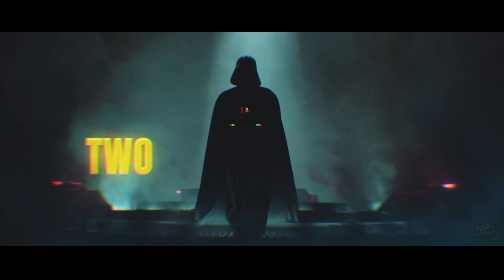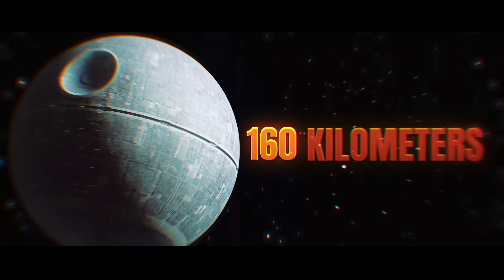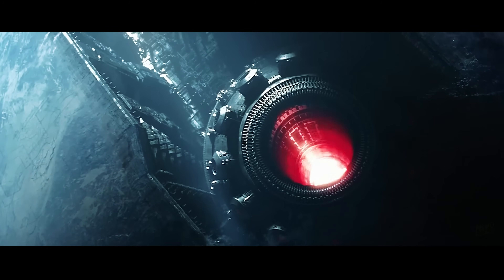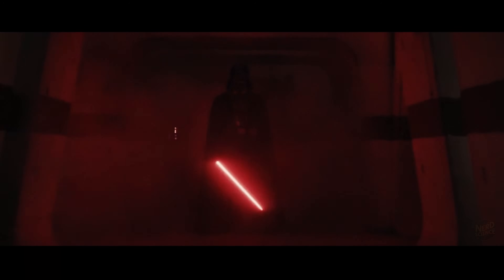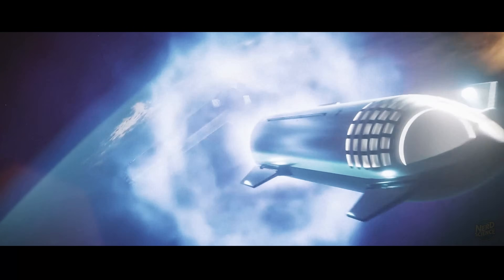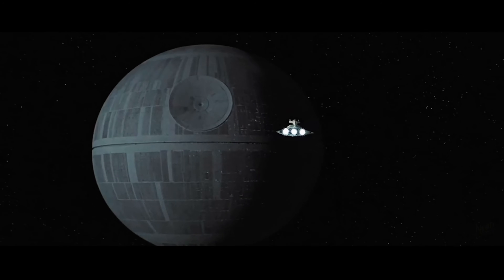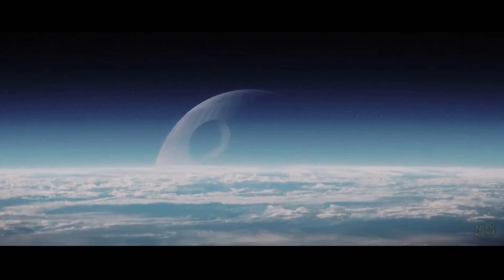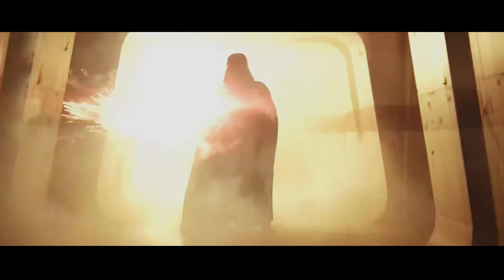STAR WARS: Is a Real-Life Death Star Even Possible?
What would really happen if Elon Musk tried to build the Death Star? 🚀🌌 In this Star Wars Explained-style breakdown, we dive into the science behind the Empire’s most terrifying weapon — and test whether SpaceX, Starship, or any real-world megastructure project could ever come close.

We’ll uncover how kyber crystals supposedly powered the Death Star’s planet-killing beam, why the Empire’s design both amazed and failed from an engineering standpoint, and how real physics exposes the limits of sci-fi imagination. From the scale of its construction to the impossible energy needed to shatter a world, we’ll compare the lore of Star Wars with the cutting-edge tech of Elon Musk’s SpaceX — reusable rockets, orbital assembly, and the dream of building in space.

By the end, you’ll see exactly where science draws the line between fiction and possibility.

Chapters:
00:00 Introduction
00:39 Death Star Explained
04:46 The Planet Killing Laser
08:13 Could SpaceX Build it?
12:34 Powering the Death Star